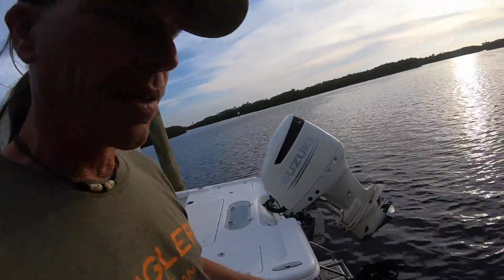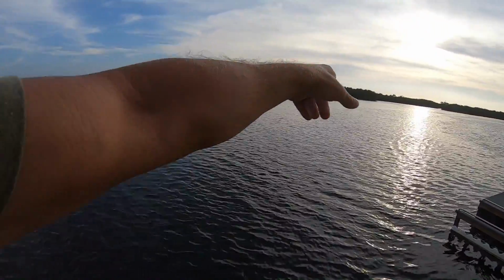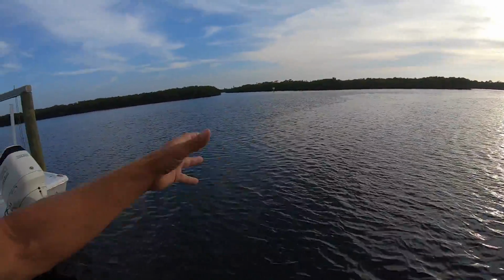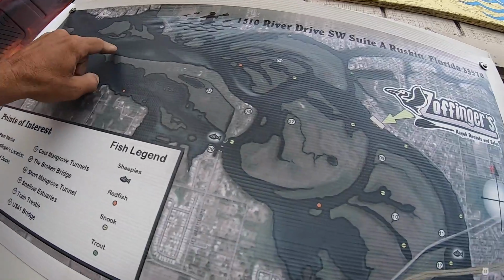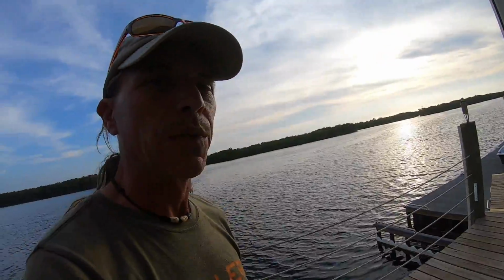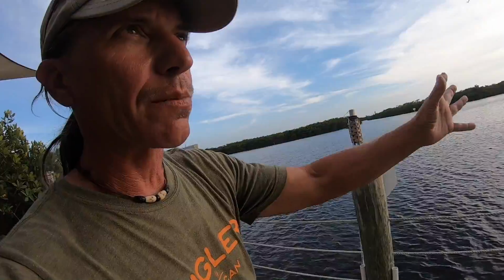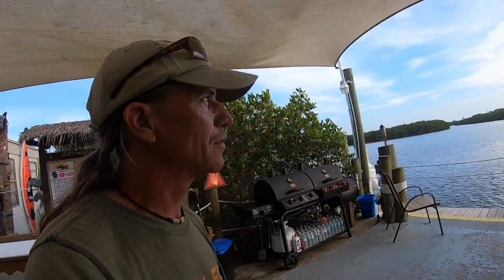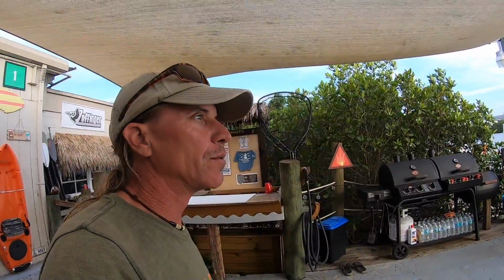The Life of Marty 016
The tides in the river come and go. The little section where I live and run my business also has a weird consequence when it's flow changes direction. It can sometimes look like the water is running sideways! This only occurs for a few minutes in-between highs and lows and at a glance, one can tell immediately that a switch is happening.
For as long as there has been written word, man has compared life to a river. And changes in his life to that of the tides. It's very obvious why this occurs. It might be so obvious that it lacks repeating, but in this short video I wax poetic about the current tide of the world. See what I did there? Current. tide. AH! I'll shut up now and try not to be so philosophical in future episodes.